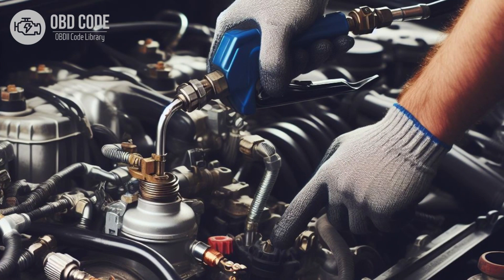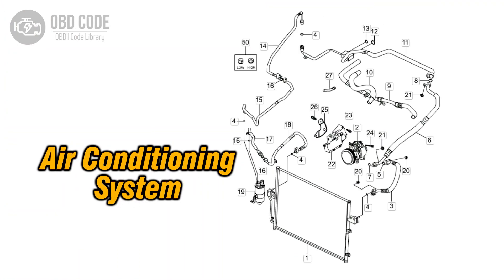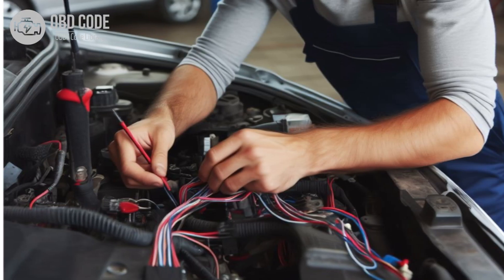P0530 A/C Refrigerant Pressure Sensor "A" Circuit 🟢 Trouble Code Symptoms Causes Solutions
P0530 A/C Refrigerant Pressure Sensor "A" Circuit